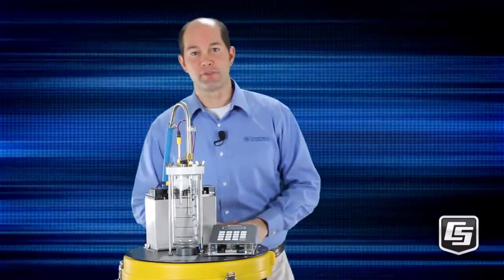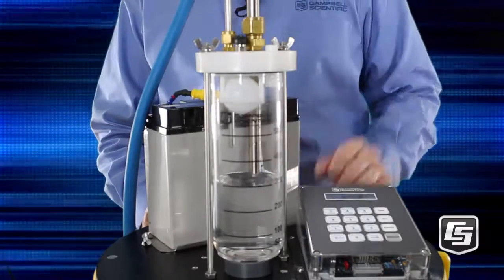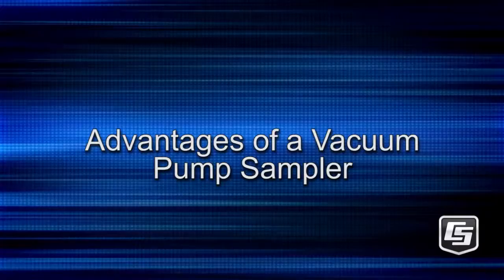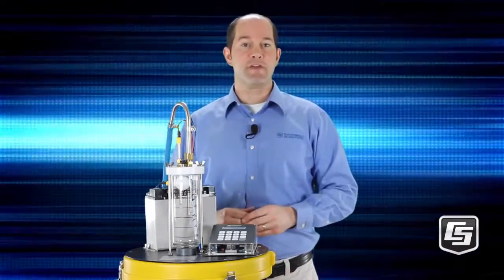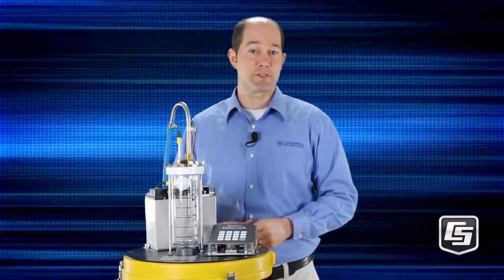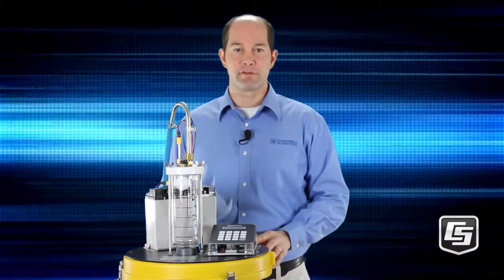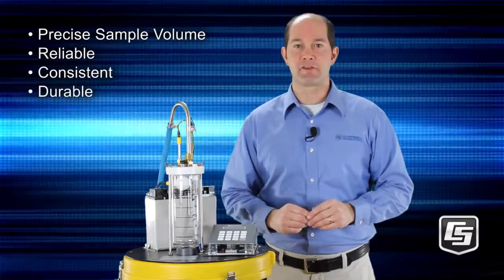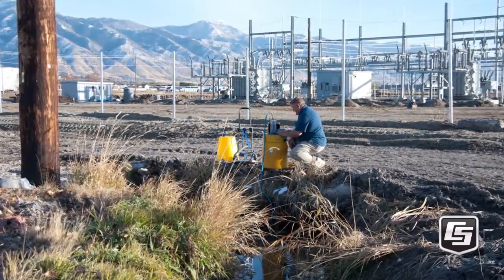Campbell Scientific Vacuum Pump Water Samplers